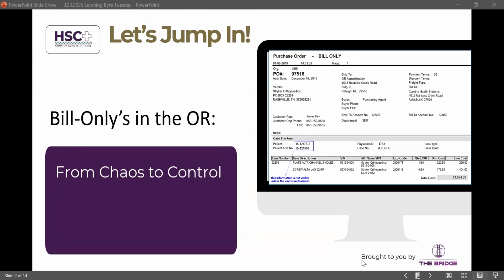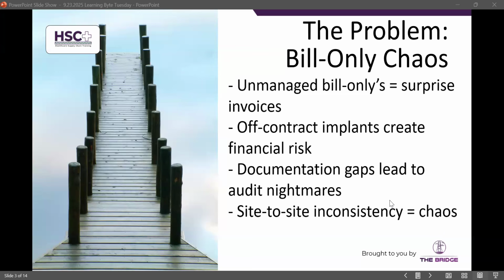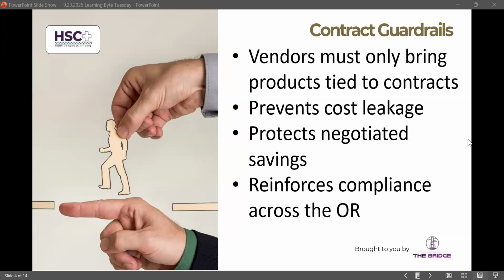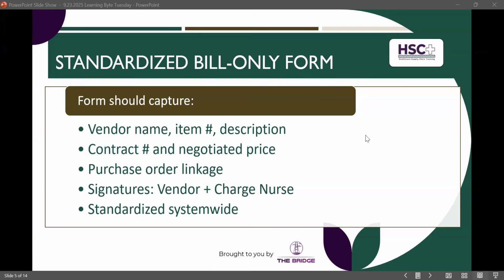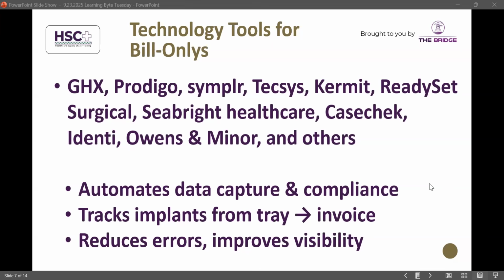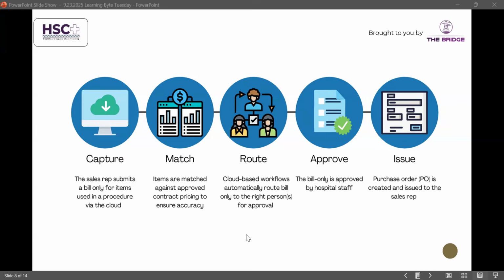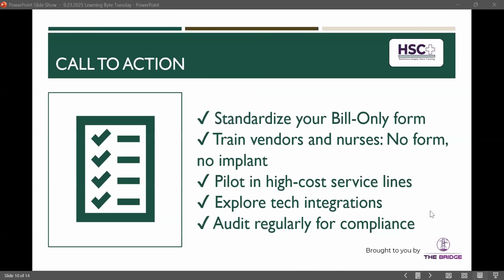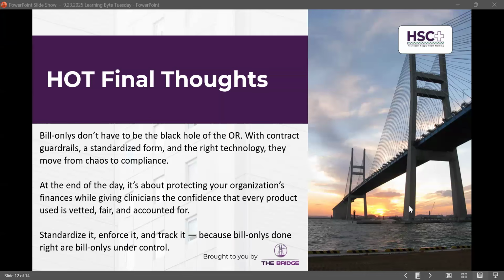Bill-Only Chaos in the OR: How to Fix Implant & Vendor Workflows Fast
Bill-Only Chaos in the OR: How to Build a Structured, Safe, and Contract-Compliant Workflow

Bill-only cases shouldn’t feel like vendors sneaking implants into your OR. Without structure, hospitals get hit with surprise invoices, mismatched pricing, off-contract items, and missing documentation — all while clinicians assume “supply chain will figure it out.”
This session walks through how to fix bill-only workflows fast and build a repeatable system that protects financials, compliance, and patient safety.

If you’re tired of bill-only surprises, vendor workarounds, or back-and-forth invoice disputes, this training gives you the exact guardrails your OR needs.

You’ll learn:
• Why contract compliance matters for implants, devices, and procedural spend
• How off-contract products create financial and regulatory risks
• What your standardized bill-only form MUST include
• Why OR charge nurses and vendors share accountability
• How to enforce “no form, no implant” without drama
• Technology tools that automate bill-only workflows (GHX, Prodigo, symplr, Tecsys, etc.)
• How to implement bill-only controls in high-cost service lines like ortho & cardiac

Who this video is for:
Supply chain leaders, OR directors, procedural teams, value analysis, AP, contracting, and any clinical area that deals with implants, trays, or vendor-led procedures.

Why this matters:
Bill-only chaos drains margin, delays payments, breaks trust, and exposes hospitals to compliance risk. A standardized workflow restores control, accuracy, and alignment, fast.